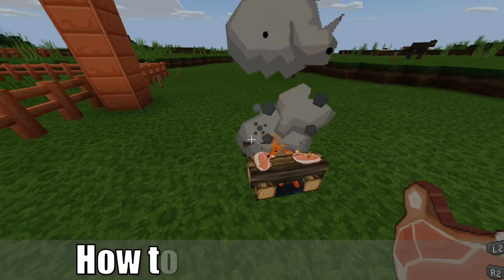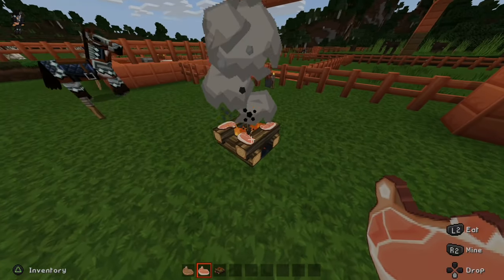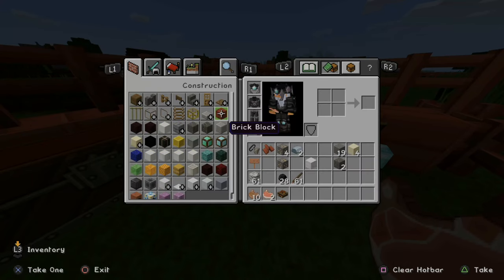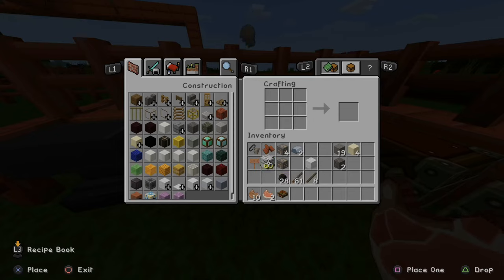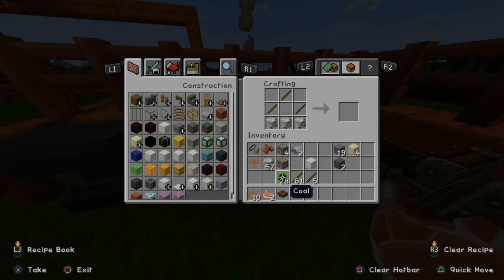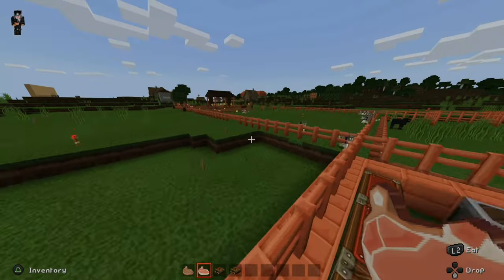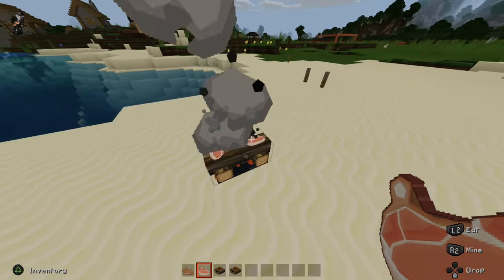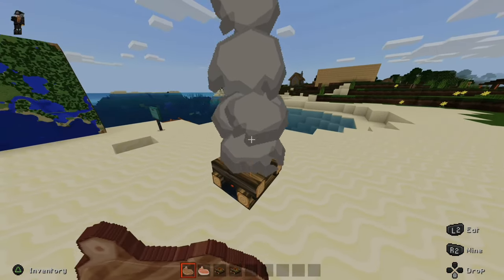How to Make a Campfire in Minecraft & Cook Food! (Recipe Tutorial)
Do you want to know how to craft and make a campfire in minecraft, so you can cook food or meat fast? A campfire is nice in minecraft because it allows you to place down a fire at any point in time. For a campfire you will need wood, sticks and a piece of coal. This will create one campfire, where you can place raw meats around it. The food usually takes like 30 seconds to cook fully and you can place 4 raw meats around the sides.